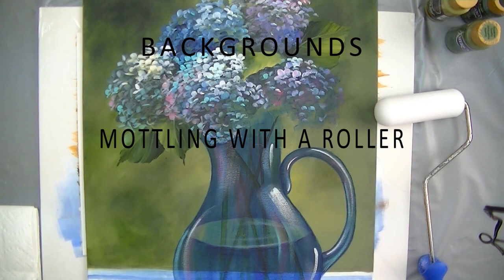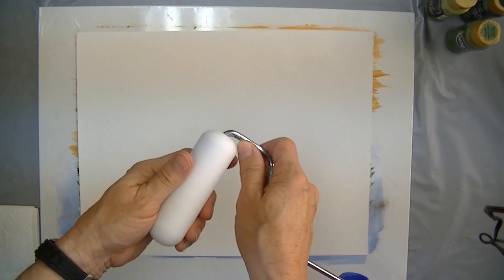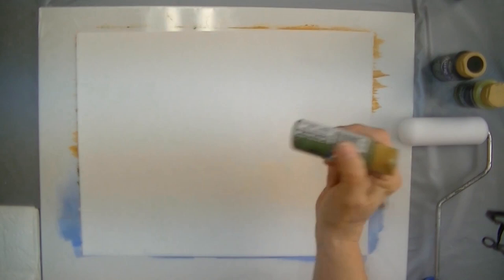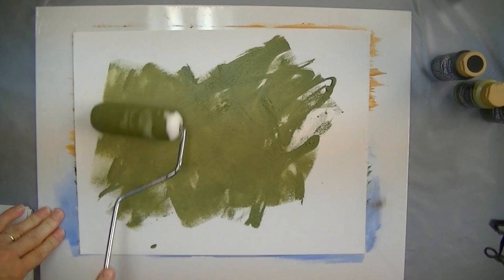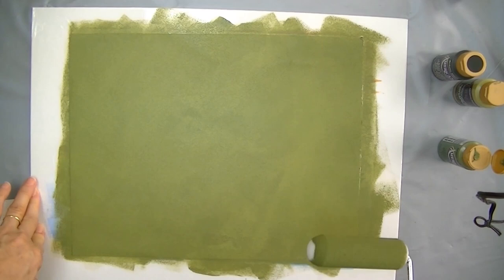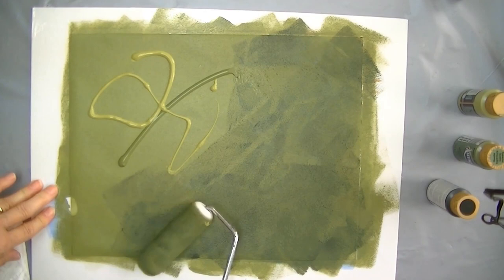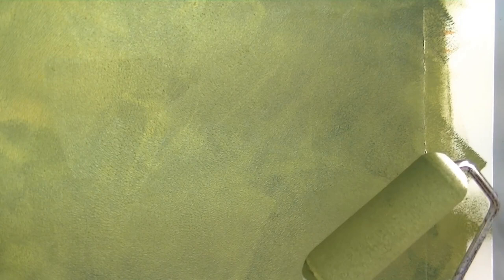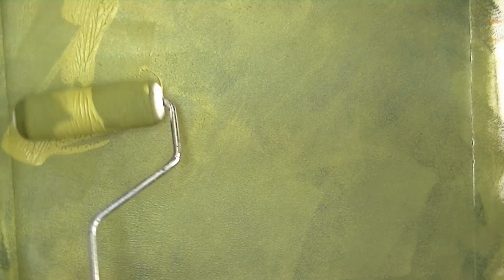Mottled Background video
Creating Backgrounds
Acrylic
Liz Miller CDA